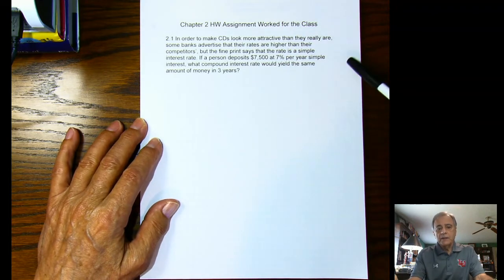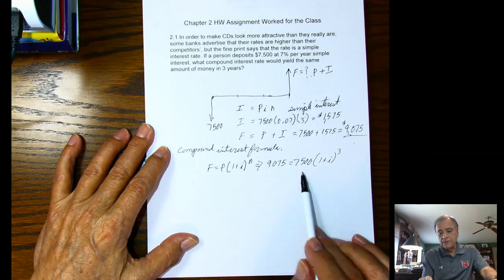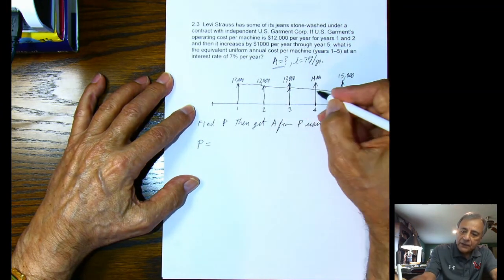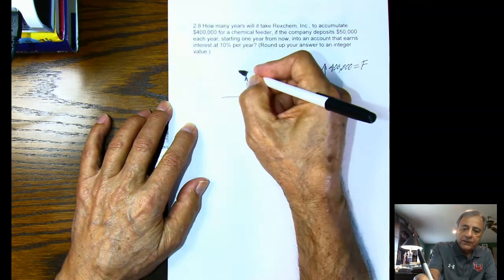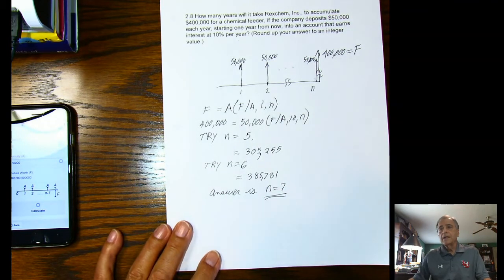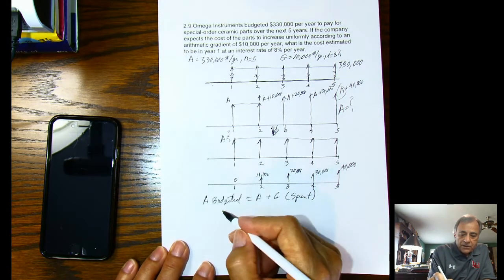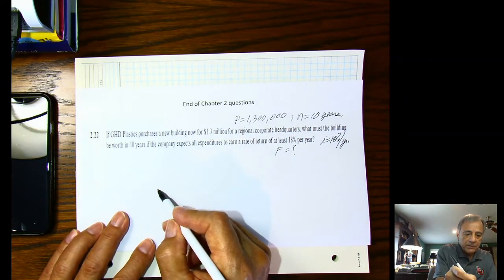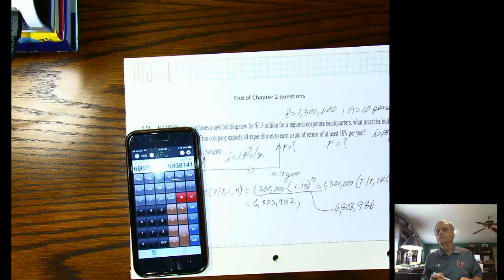Chapter 2 HW Problem Session